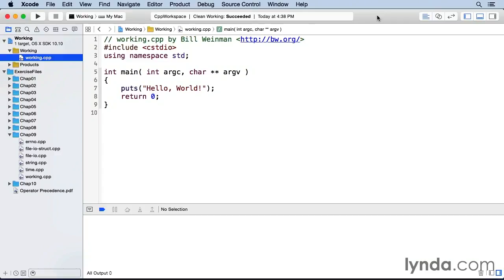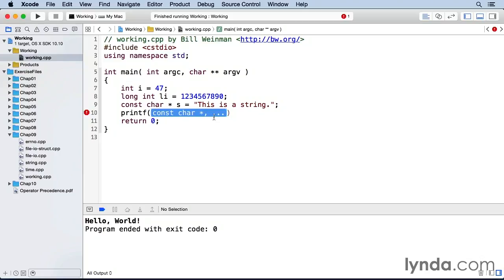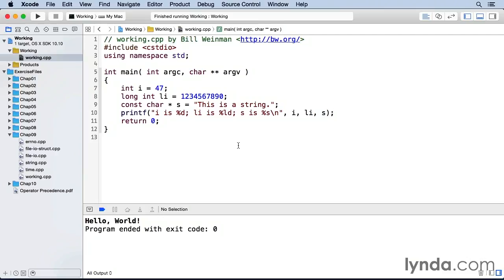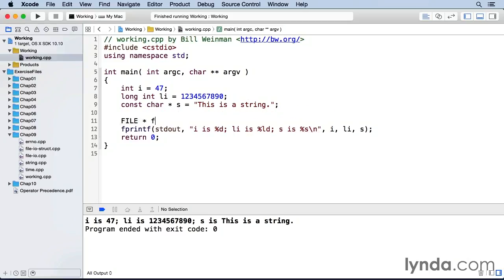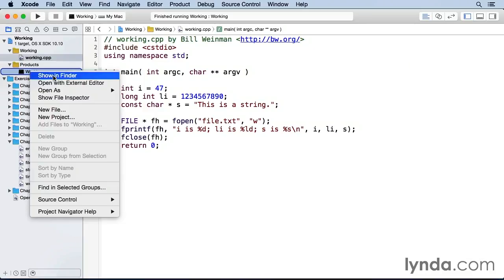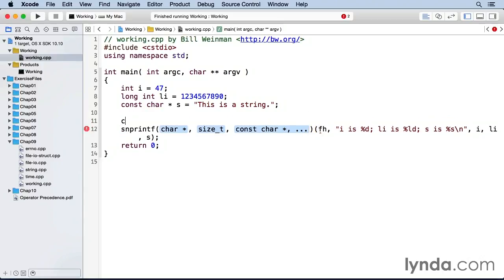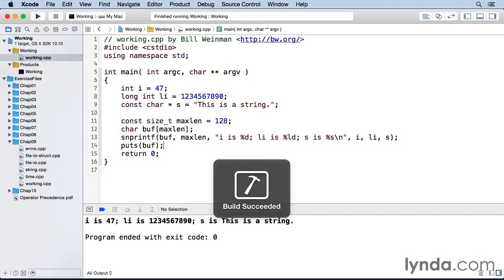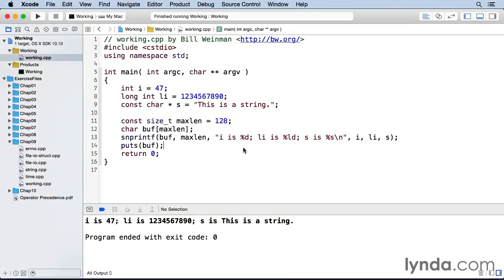091 Formatted character I O with stdio